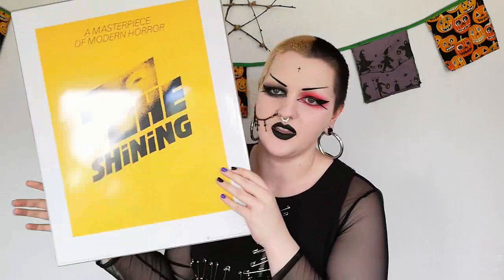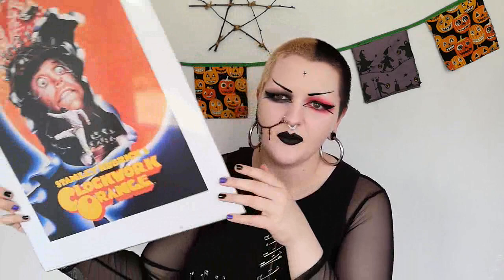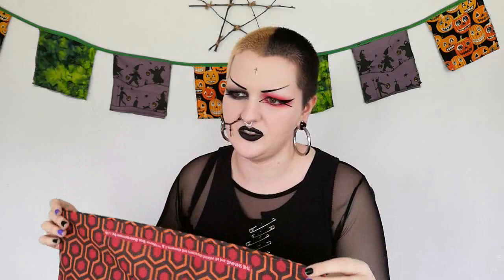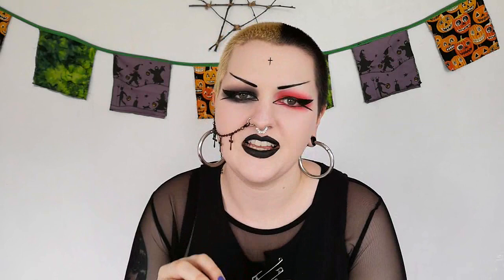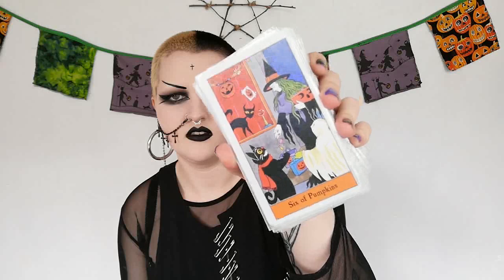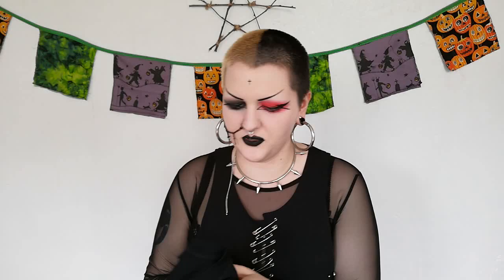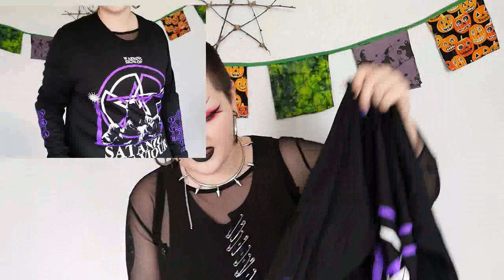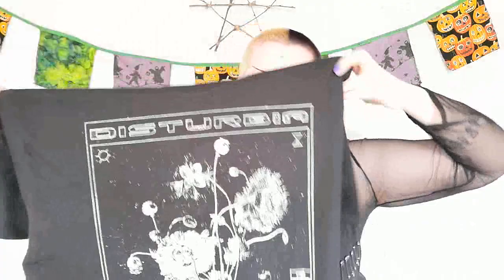Birthday Haul! BUFFALO, DISTURBIA & MORE! ~ Mooseham